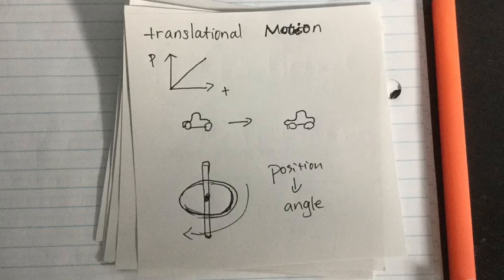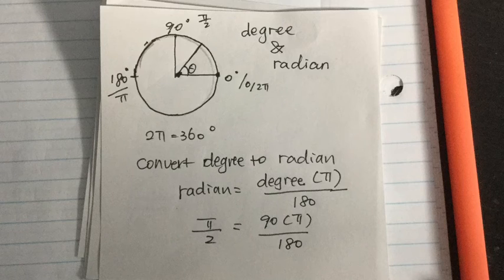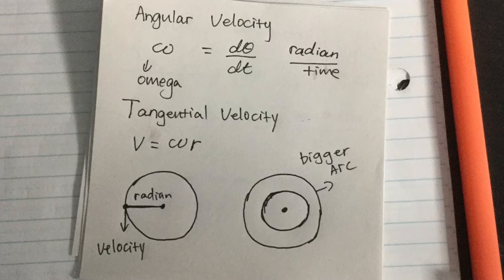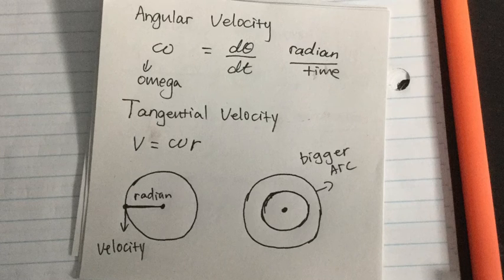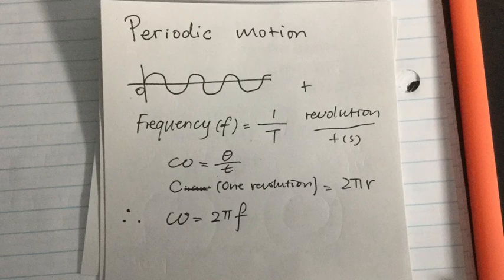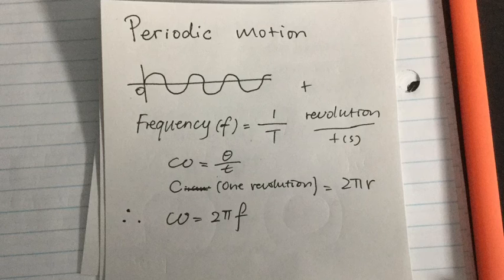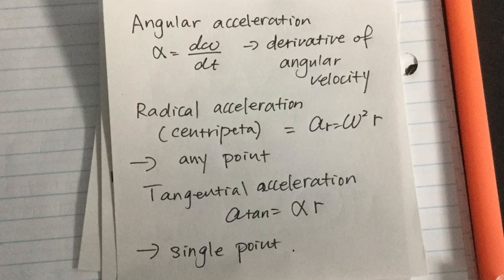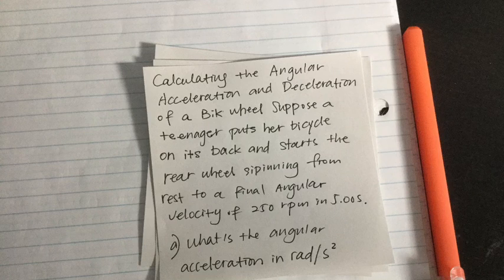January 23, 2018